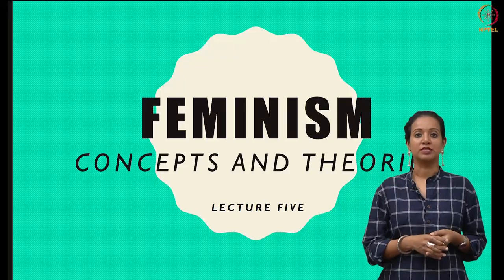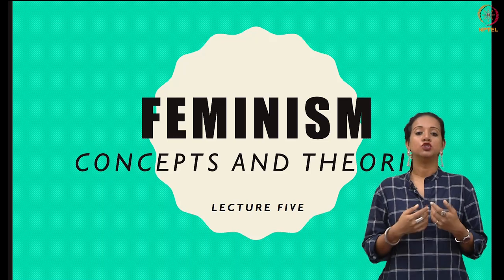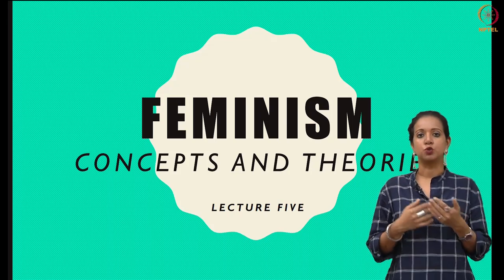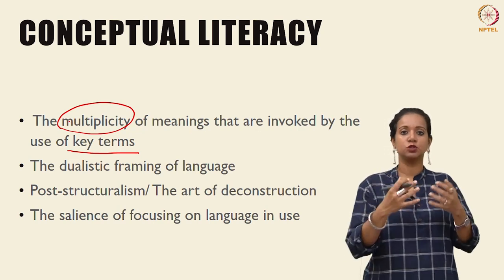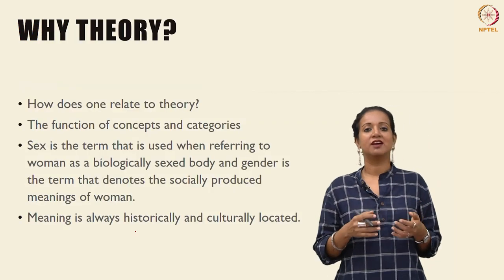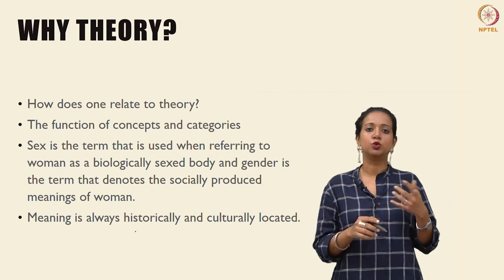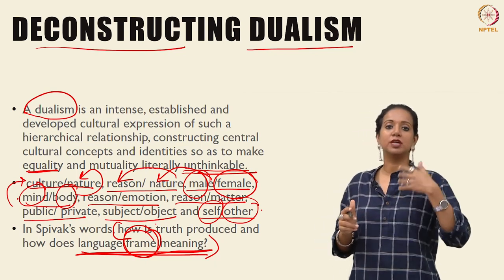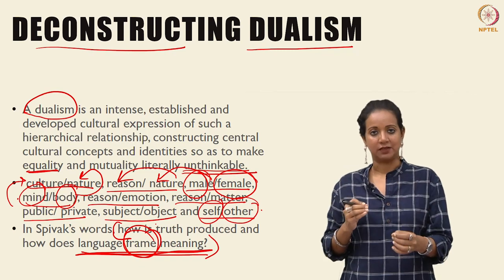Key Concepts: Conceptual Literacy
Mathangi Krishnamoorthy
Assistant Professor
DEPARTMENT OF HUMANITIES AND SOCIAL SCIENCES
IIT Madras